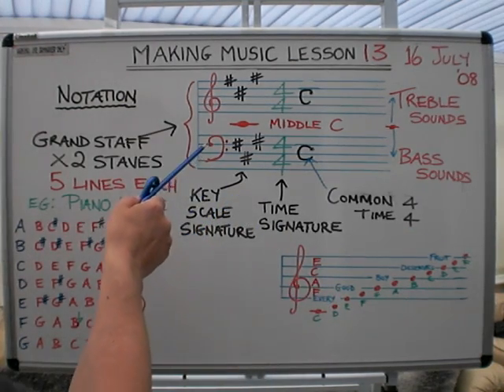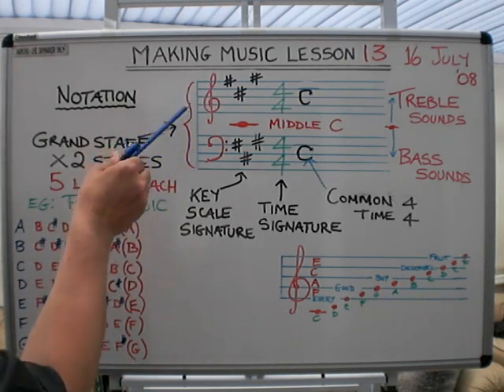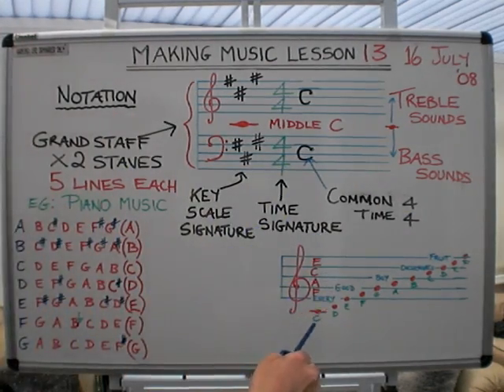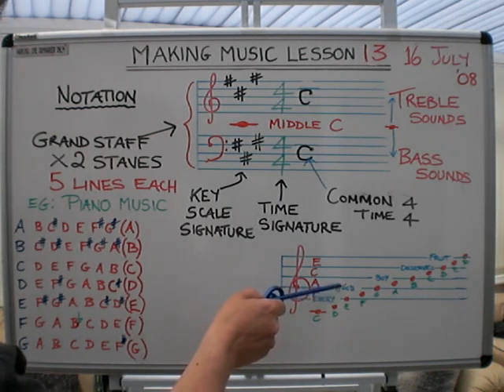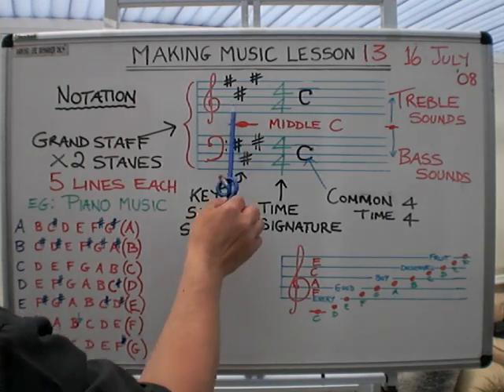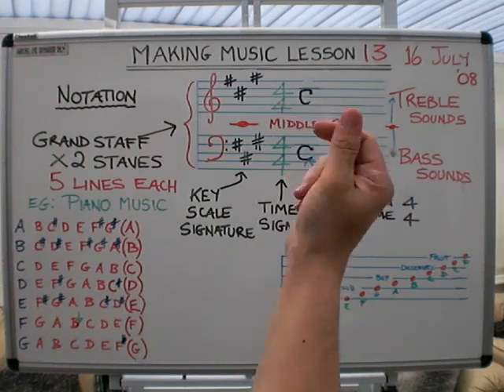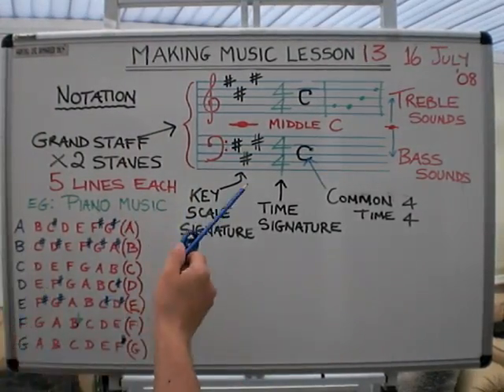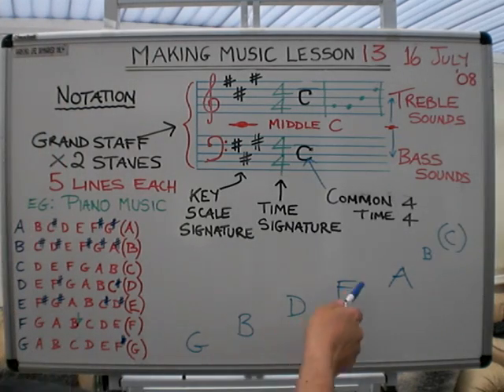Music Theory Lesson 13